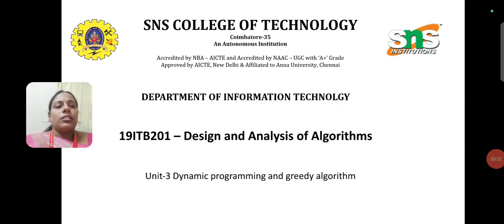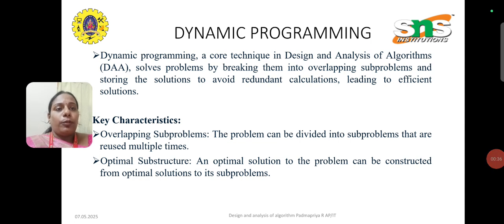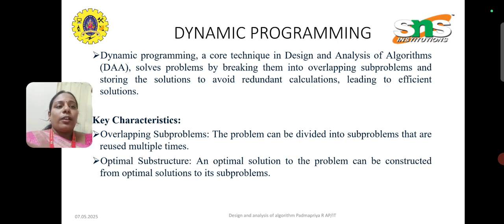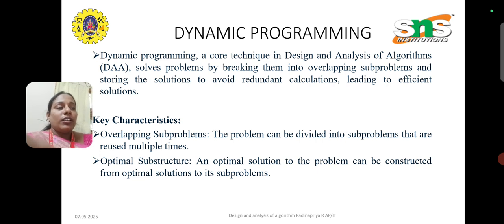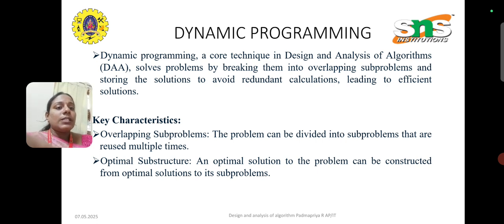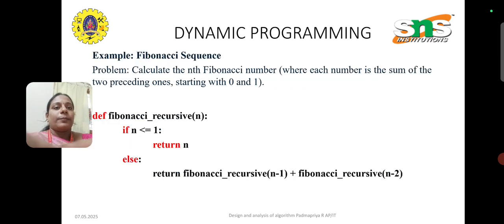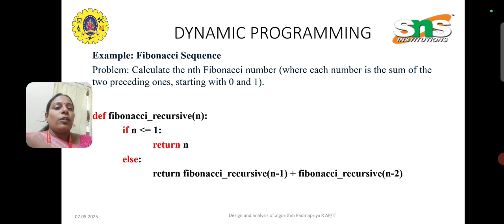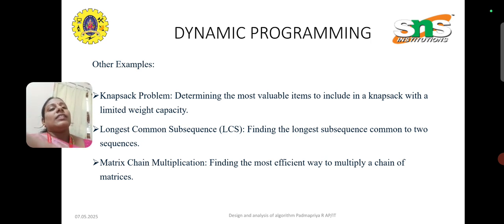Dynamic programming|Design and Analysis of algorithms|SNS Institution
Dynamic programming is a problem-solving approach used in computer science, particularly in data structures and algorithms, to solve complex problems by breaking them into smaller, overlapping subproblems. It's an optimization technique that avoids redundant computations by storing solutions to subproblems and reusing them as needed. Problems that can be broken down into subproblems where some subproblems are repeated across multiple solutions. The optimal solution to the problem can be constructed from the optimal solutions to its subproblems.